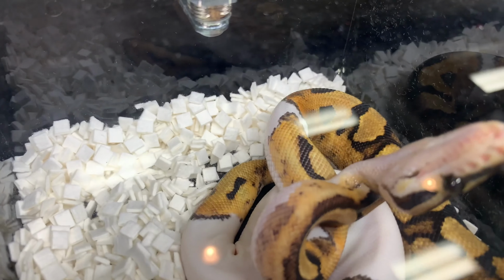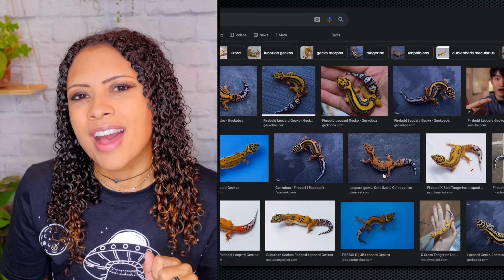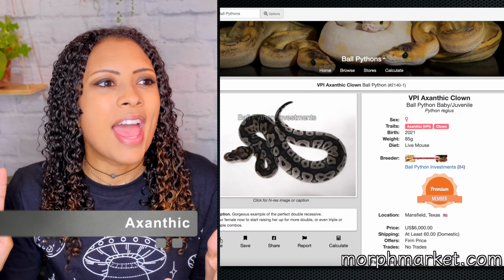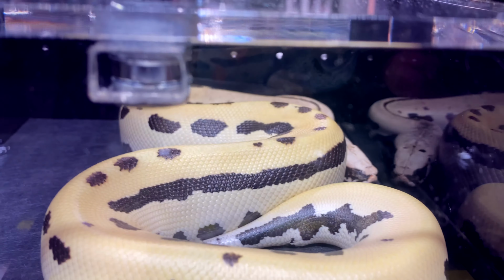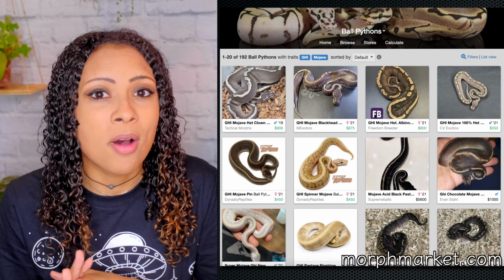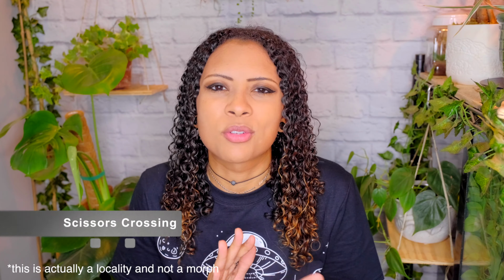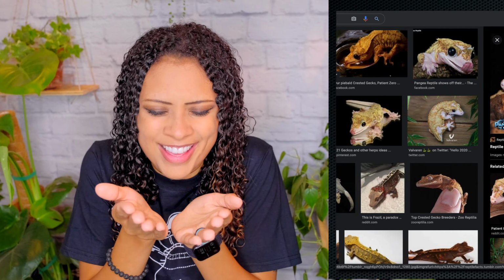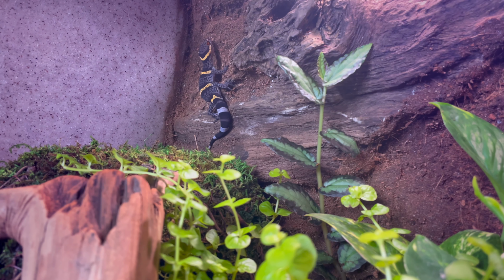10 AMAZING Reptile Morphs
Good Morning, Reptilians! Let's talk about awesome reptile morphs. This video is just for fun - just to talk about some of my favorite morphs. Let me know what YOUR favorite morphs are!

0:00 Intro
1:41 Pied
2:27 Lilly White
2:57 Bold Stripe
3:41 BEL
4:40 Axanthic
5:09 Magpie
6:10 Lavender
6:45 GHI Mojave
7:25 Palmetto
8:10 Scissors Crossing
8:42 HM - Patient Zero
9:18 HM - Paradox
10:14 HM - Black Night
10:50 Outro
11:29 Sponsor - iheartgeckos.com
12:22 Shoutouts
12:47 Bloopers

Fujifilm XT3 w/ 16-55mm lens:
Canon M50:
Microphone:
Shoe Mic For My Camera:
Ring Light:
Brick Background:

Come hang out with us and watch us talk about animal things... and watch our animals do animal stuff.